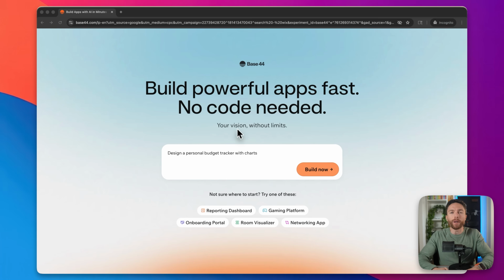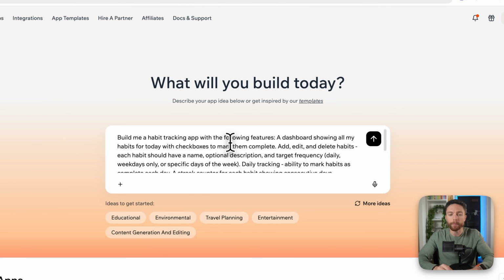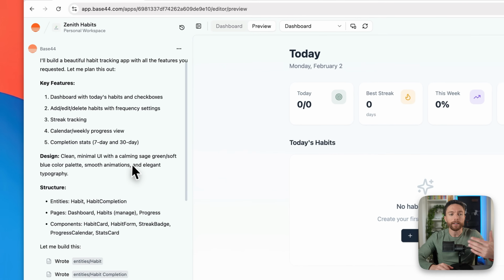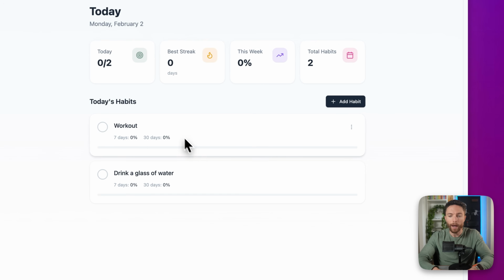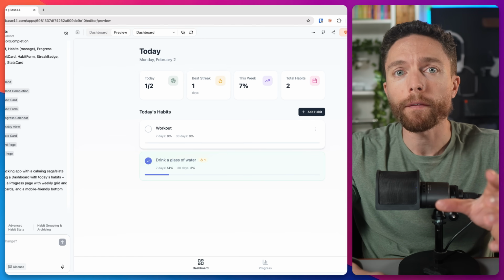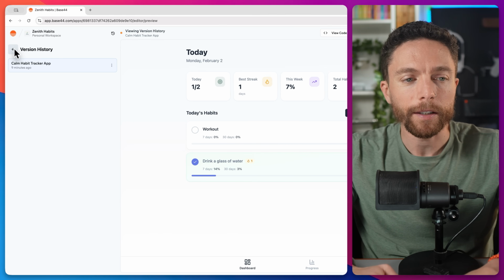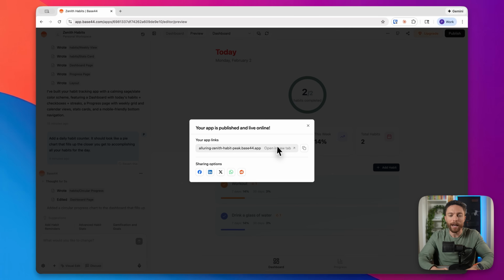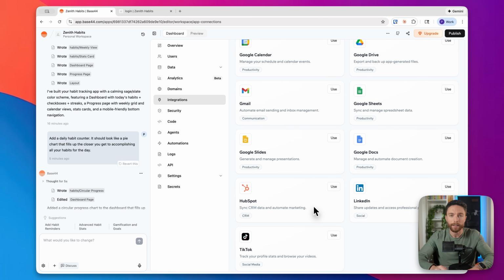How To Build An App With Base44 (AI App Builder)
I built a complete web app with databases, user login, and a fully working interface in just a few minutes, and I'll show you exactly how.